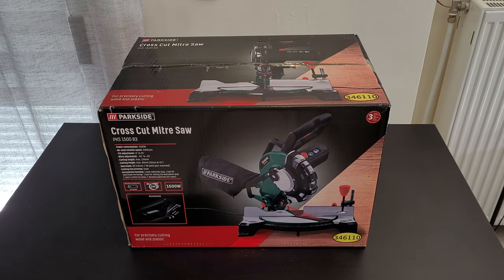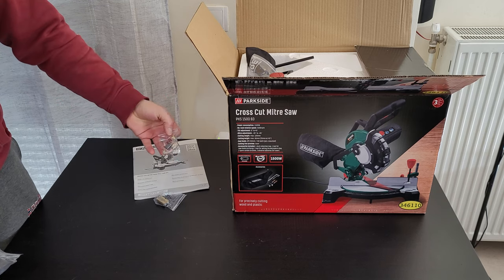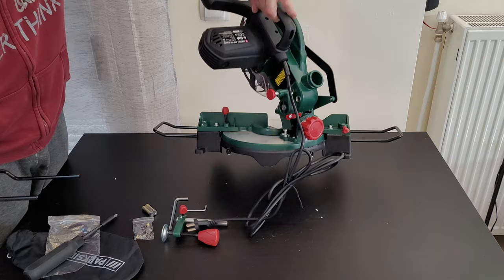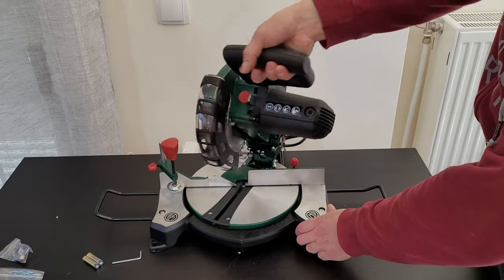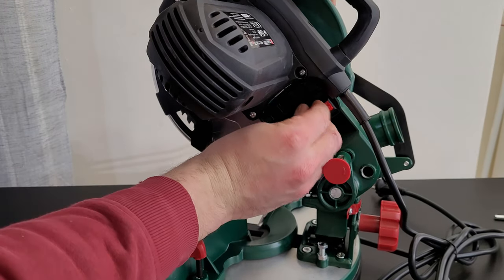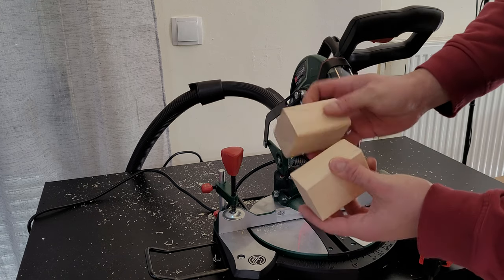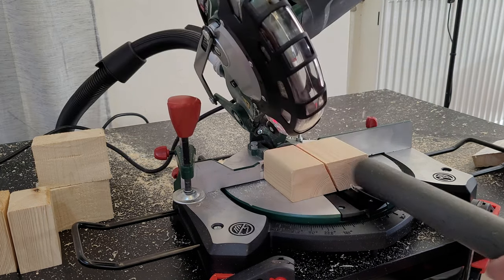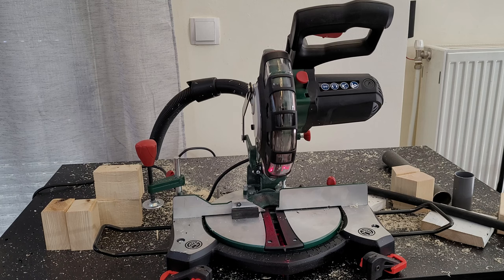Parkside Cross Cut Miter Saw PKS 1500 B3 TESTING